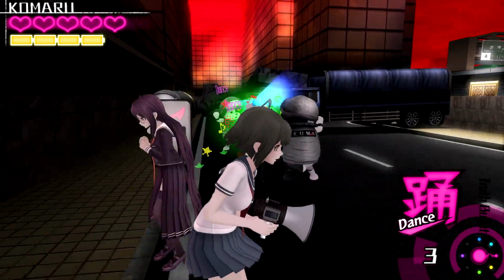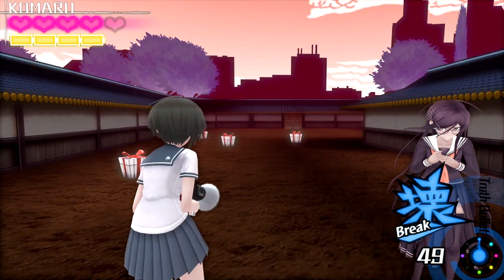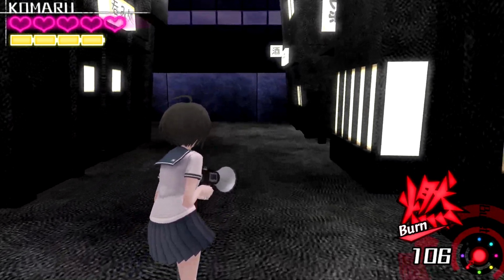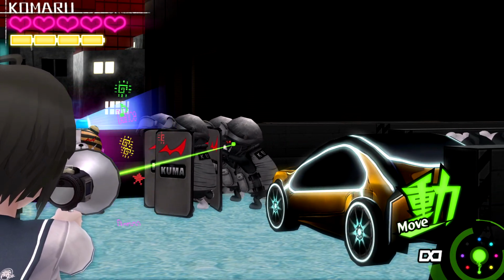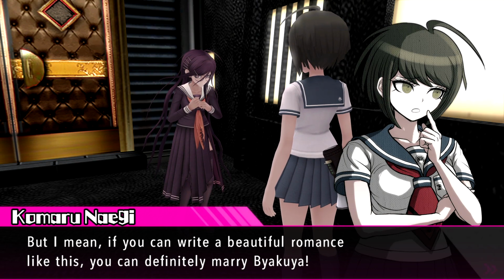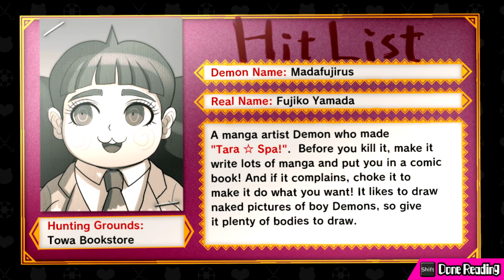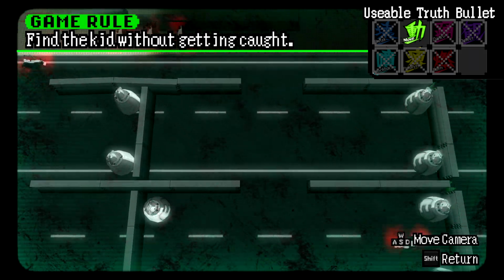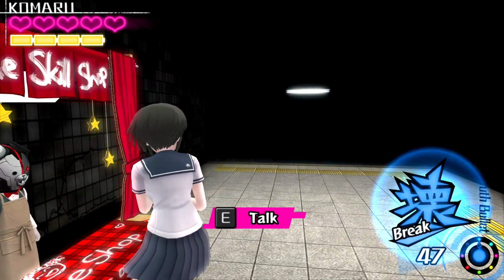"Challenge Accepted" (Chapter 4, Part 3/7) - 22 - Danganronpa: Ultra Despair Girls [100%]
Before continuing on with their quest, Komaru and Toko explore the business district of Towa City in search of challenges and collectables!

This game is rated M and this series is intended for audiences of the age of 17 and above. Danganronpa Another Episode: Ultra Despair Girls contains themes and content that some viewers may find distressing. Specific content warnings will be included where necessary within the video.

In this 100% playthrough, I'll be collecting all the collectables in the game, as well as aiming for the highest rank in each chapter of the game. As always, feedback and discussion is greatly encouraged - so please consider leaving a comment! If you enjoyed the video, please consider pressing the Like button to let me know!